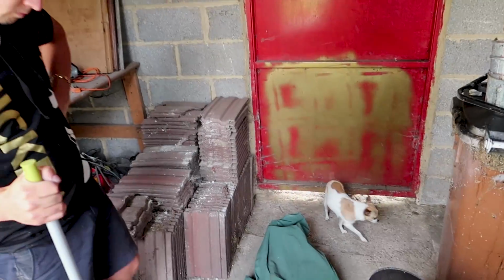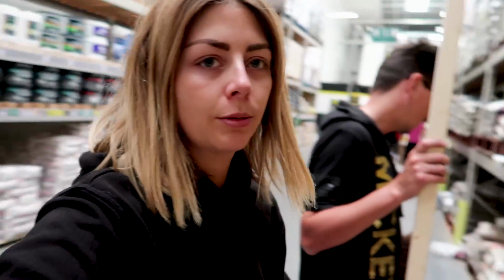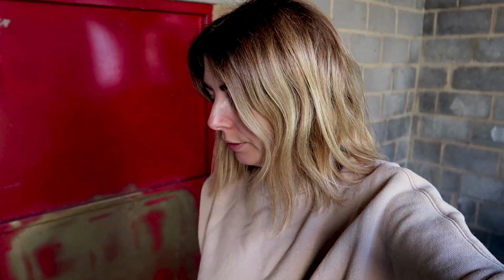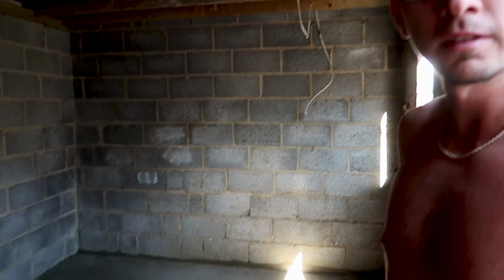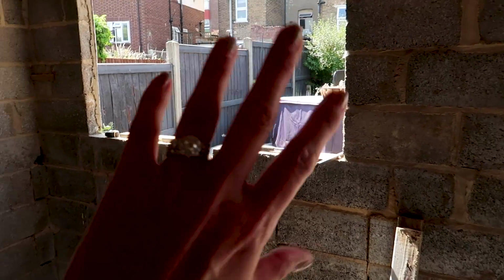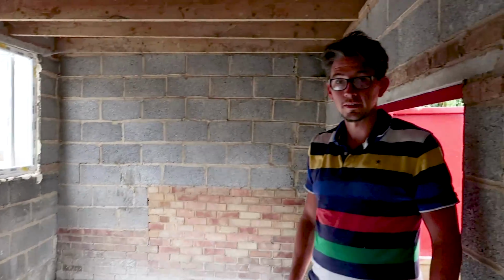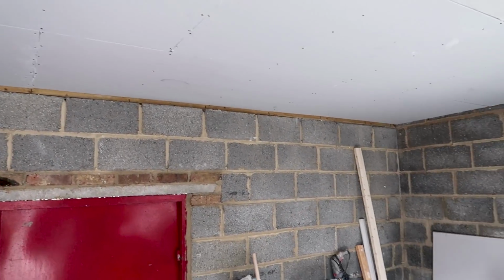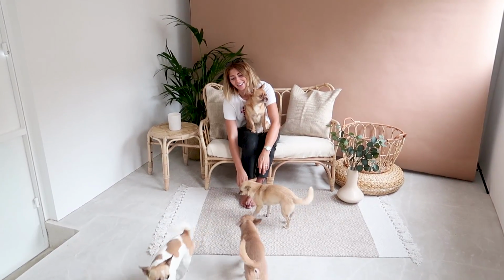Garage to Home Studio Renovation | Emma Hill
MY VLOGGING CAMERA